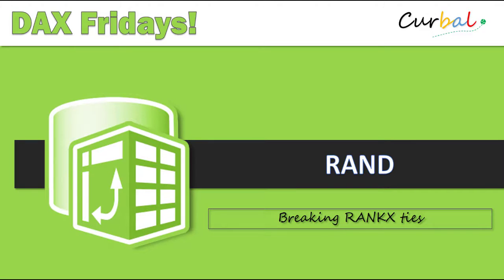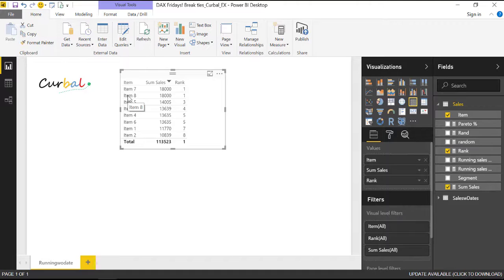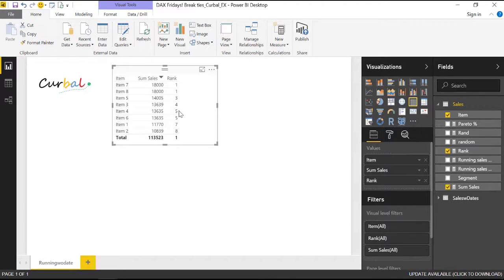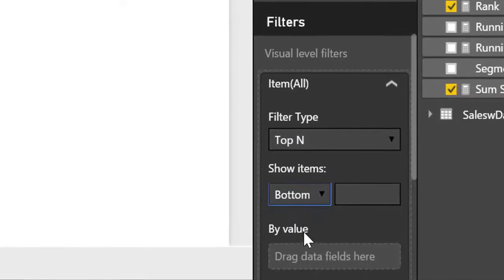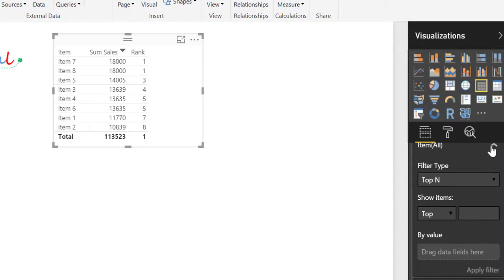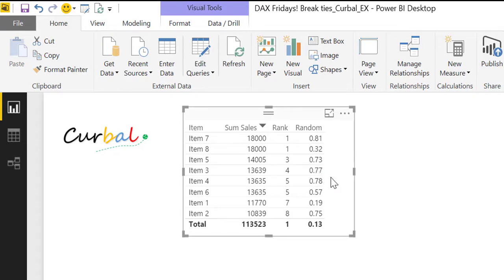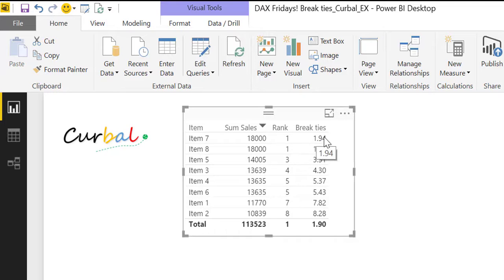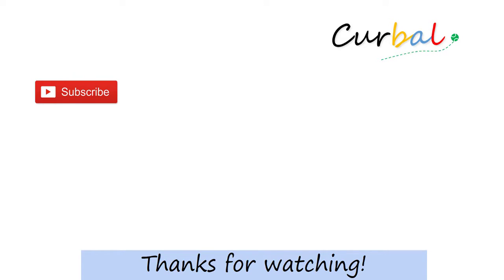DAX Fridays! #26: Break RANKX ties with RAND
In this video I will show you how DAX RAND function works and also how to use it to break ties on the RANKX calculation to be able to create TOP X lists in Power BI.